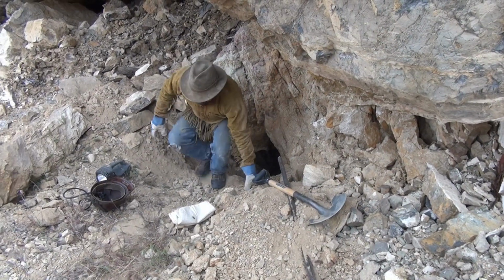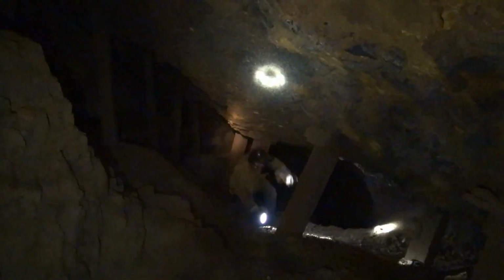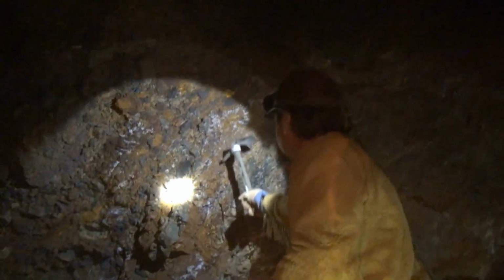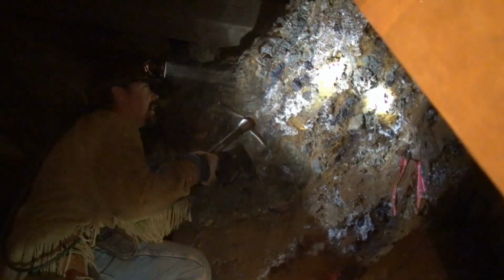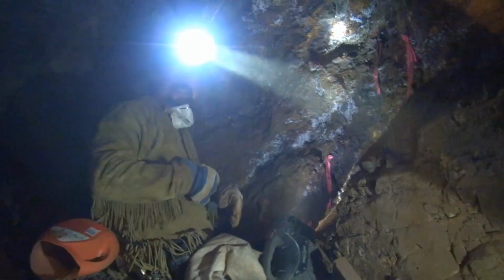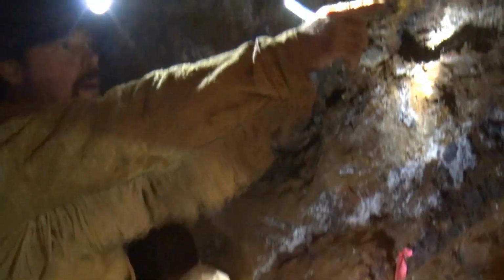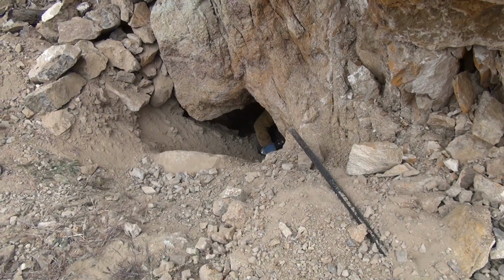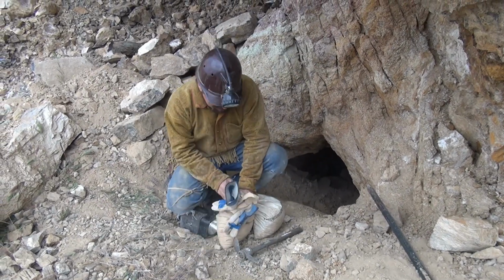SAMPLING FOR GOLD !!!! How to Find Gold In Old Mines... ask Jeff Williams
Learn How to Sample Old Gold mines the right way to find more Gold then you thought possible. We discover Gold in Limonite from replacement deposits in Dolomite along the bedding planes and form lenses that are very Rich in Free Mill Gold. These types of deposits are epithermal in nature and can yield more Gold then you can imagine.